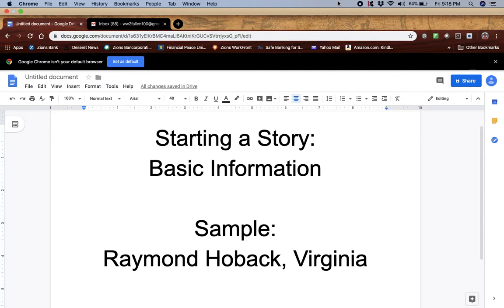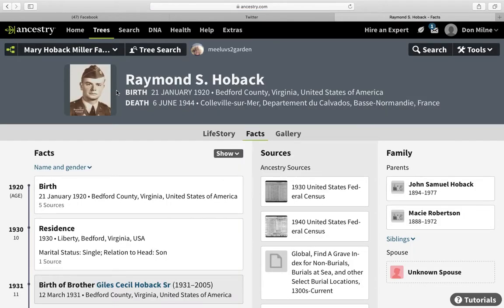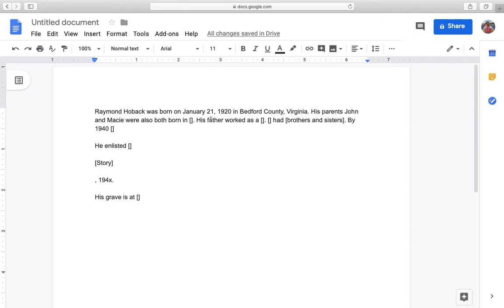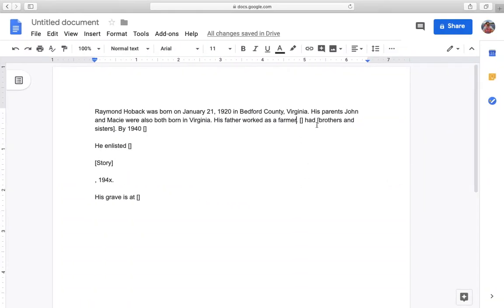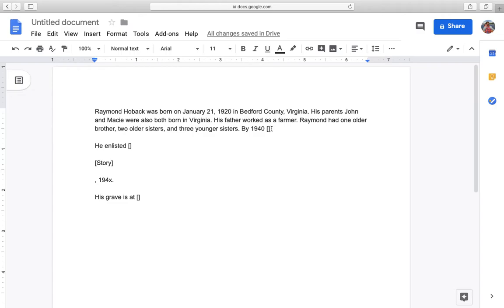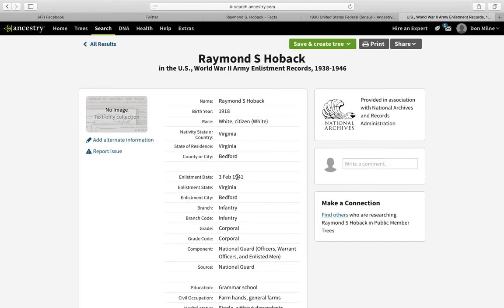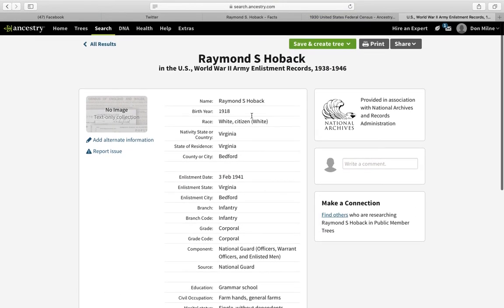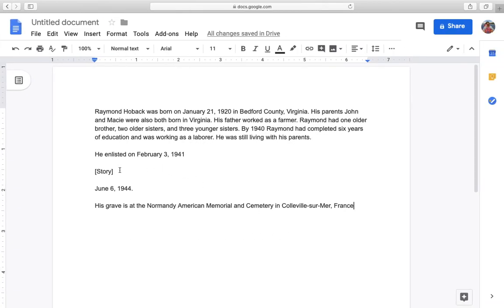How to Start a Story Basic Information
This video will walk you through the process of how to start a Hero story.

Donate to support the first-ever project to tell the stories of every US WWII fallen